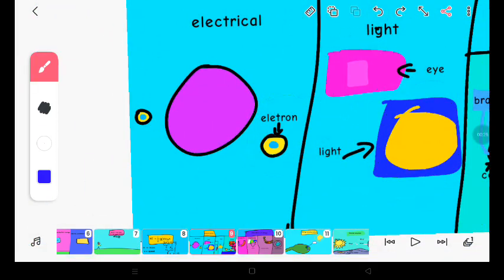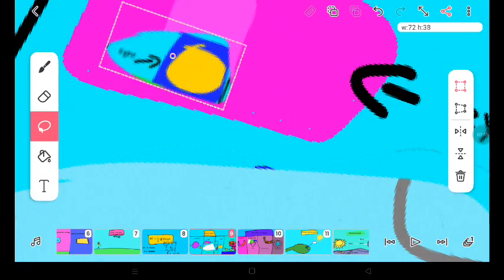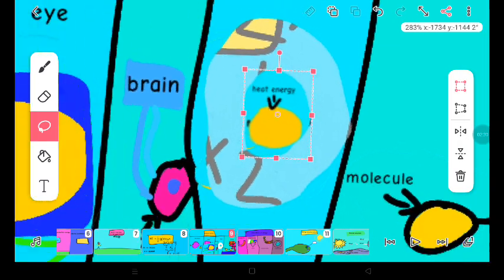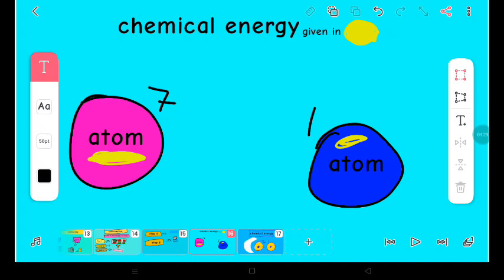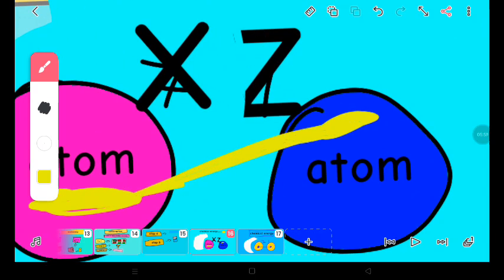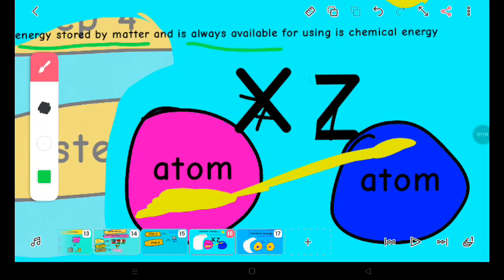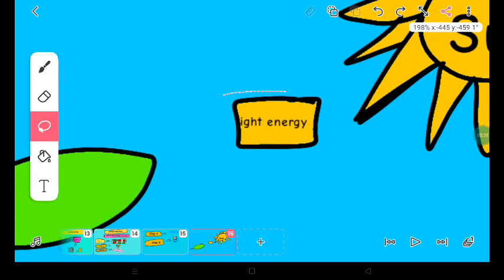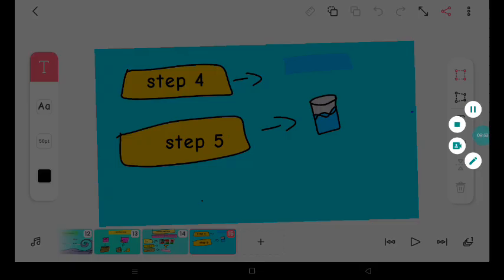physics| energy| part 2- extra things about energy